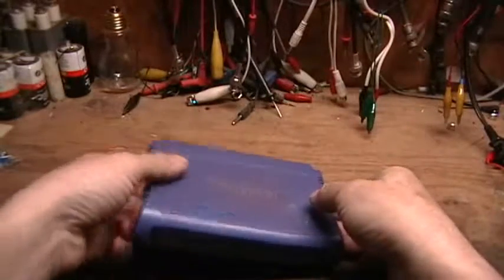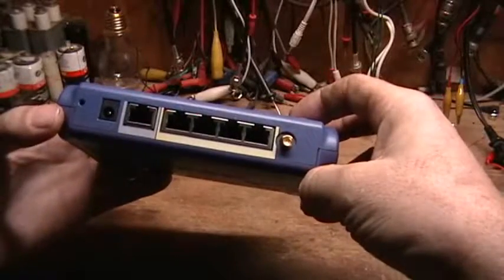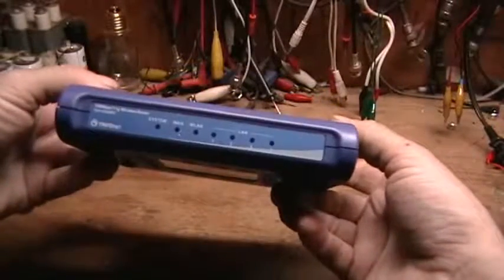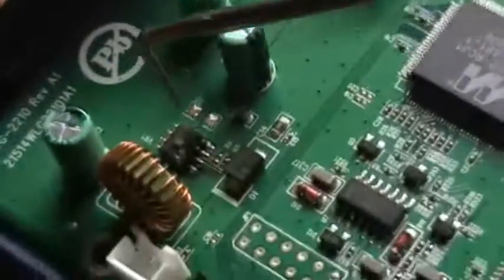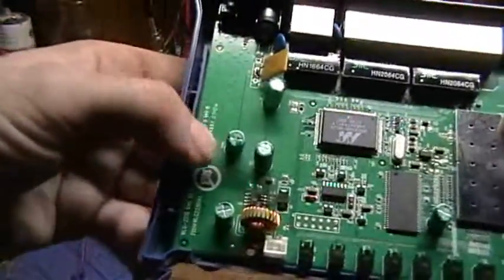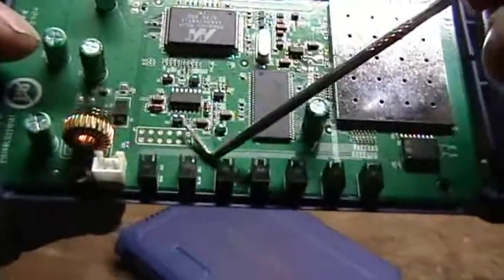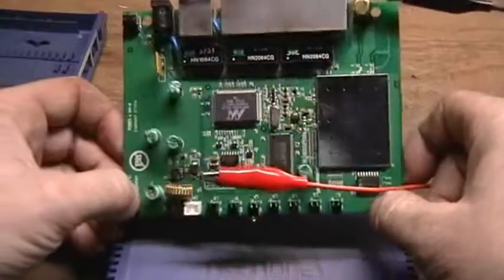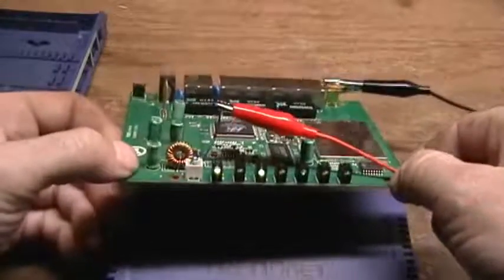Quick look at a Trendnet 452BRP router with a failed regulator.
The 3.3V switching regulator had a catastrophic failure

Everything else appears to be fully functional and undamaged.

The 5V switching supply that was upstream of the 3.3v regulator appeared to be functioning normally when tested under various load conditions.

So this it an example of a totally unprovoked catastrophic IC failure.

The total 3.3V current draw of the device was right at 1A with no data traffic. So the regulator was probably being pushed to the breaking point while supporting sustained network/WIFI traffic.

If the unit was to be put back into service I would probably put a more “robust” regulator into the device to support the load without stressing the regulator that close to it’s limits.

The primary processor appears to be of a MIPS 4000 variety with a clearly visible Jtag port..